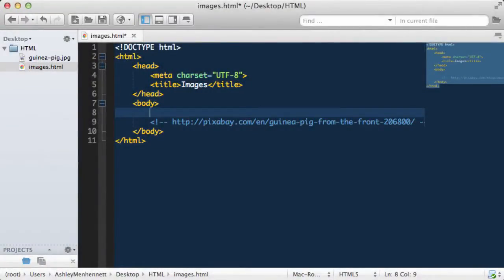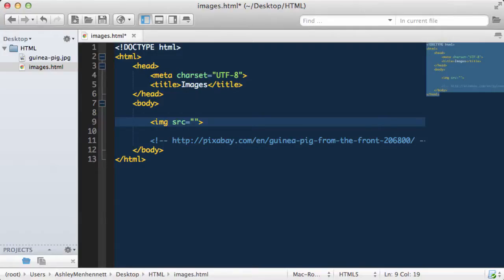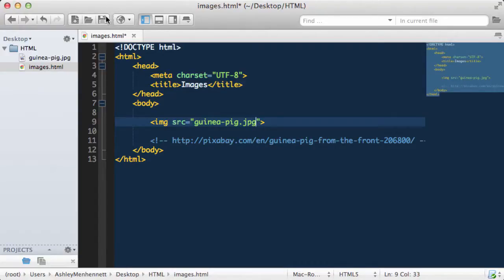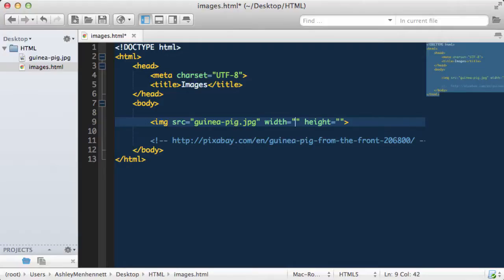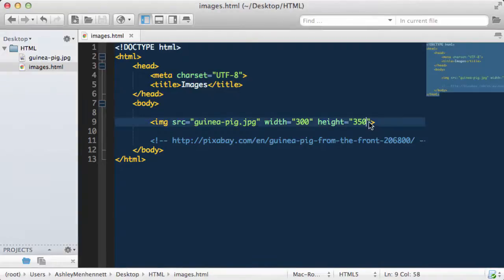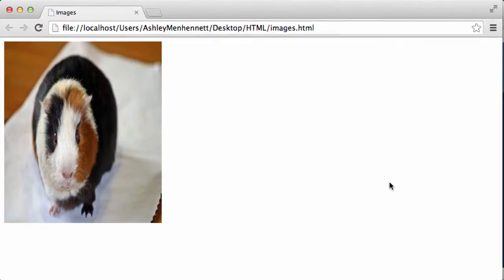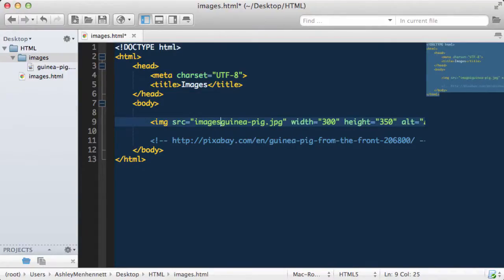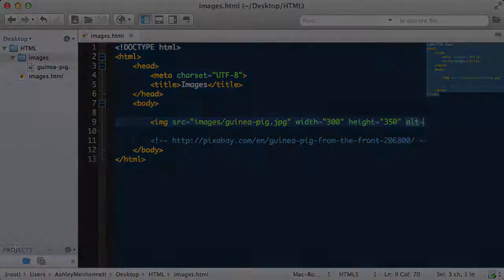HTML Tutorial 16 Images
Learn how you can use images to make your website using HTML